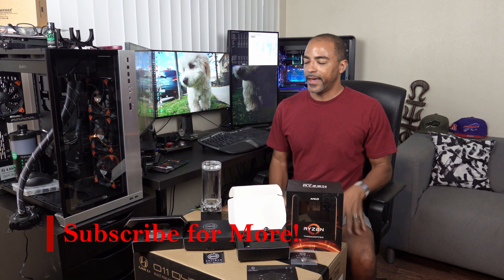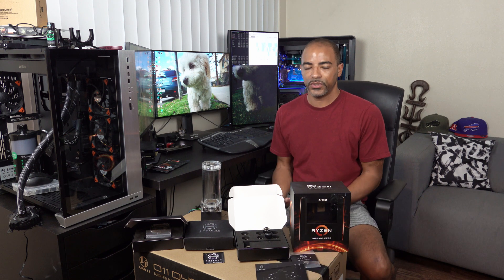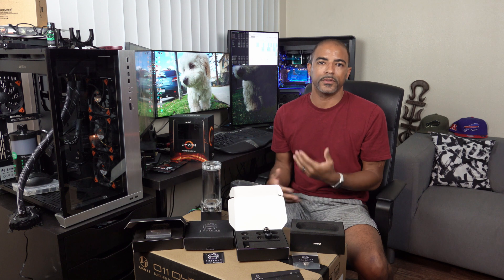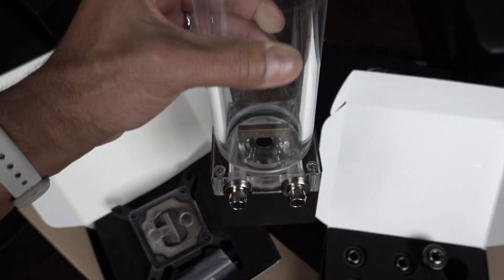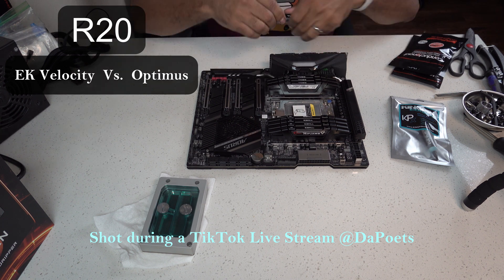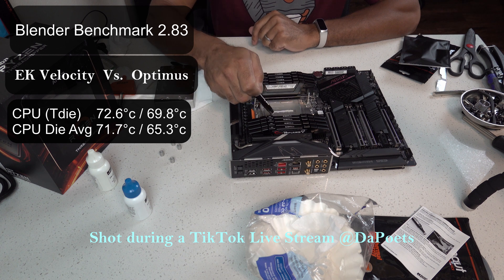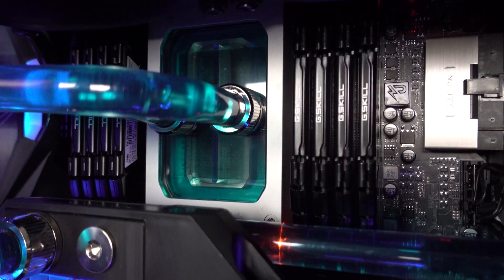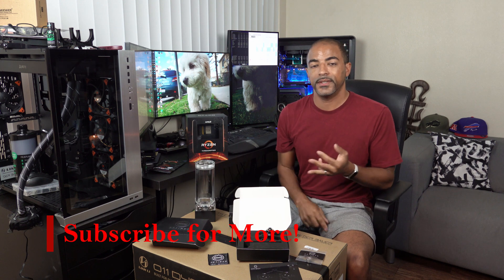EKWB Velocity Vs Optimus CPU Water Block, AMD Ryzen Threadripper 3970x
This is the final video comparing the EKWB Velocity CPU Water Block against the Optimus Water Block for AMD Ryzen Threadripper 3.  This series took a very long time to finalize mostly due to 2020...  But here we are, able to run our tests, and give you the results you have been waiting for.  I hope this information helps in your next custom built water cooled PC!

Deep Blue:

AMD Ryzen Threadripper 3970x
Optimus CPU Water Block
Phanteks 719 Case
beQuiet Silent Wings 3 Fans
Gigabyte TRX40 Aorus Master
64GB 3600 MHz CL16
~50TB Mixed Storage
ASUS STRIX Vega64 on Water
EKWB D5 Pump Res combos
EKWB 360, 360, & 480mm Radiators
Phanteks D140 Glacier Distro Plate
Phanteks 1200w 80+ Platinum Revolt X PSU

Chapters:

0:00 Intro
3:50 Optimus Review Hardware
5:06 EK vs Optimus Results
7:45 Conclusion